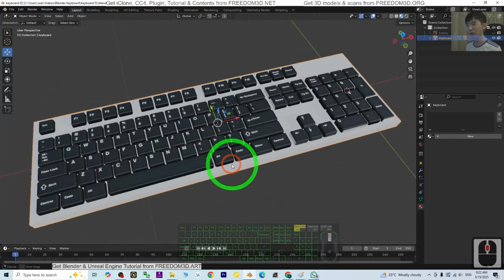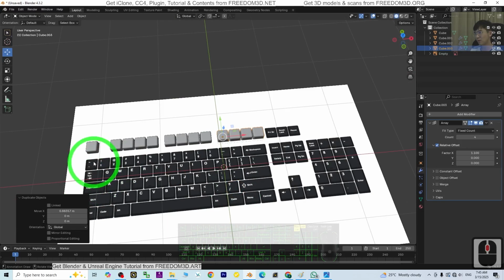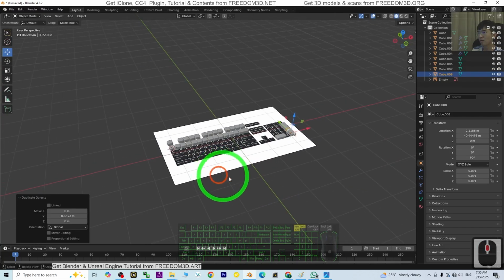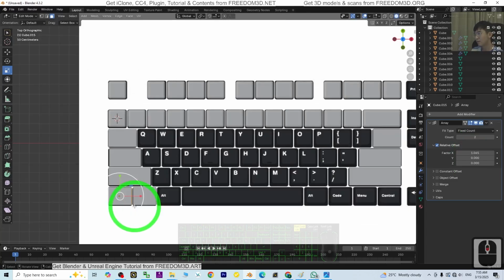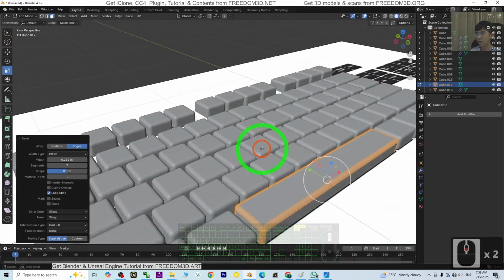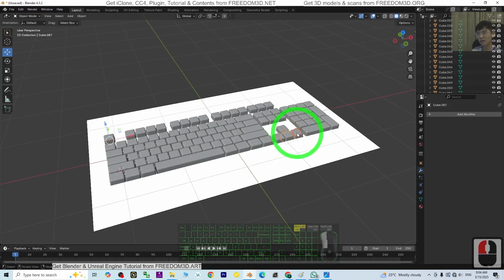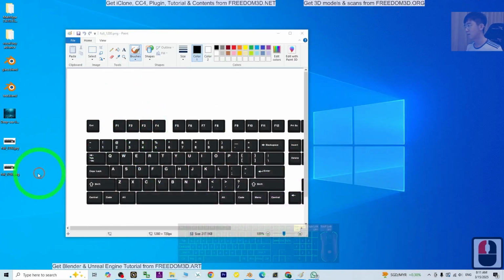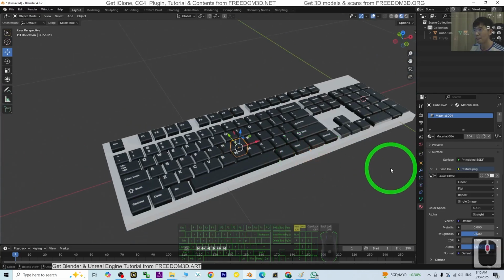Blender 4.3 Interactive Keyboard Tutorial | Full 3D Modeling & Animation Setup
Learn how to create a fully interactive 3D keyboard in Blender 4.3 where every key functions as an individual object for animation. This tutorial from Freedom Arts 3D Workflow covers reference setup, Array modifier modeling, bevel detailing, manual key adjustments, animation preparation, UV texturing, and final parenting for a complete game-ready asset.

Perfect for Blender users interested in hard surface modeling, 3D asset creation, and animation-ready workflow for games and cinematic projects.

TIMESTAMPS:
0:00 Introduction
This tutorial by Freedom Arts 3D Workflow provides a comprehensive guide on creating an interactive 3D keyboard in Blender 4.3.
1:33 Reference Setup
The process begins by importing a reference image of a keyboard and creating a base cube to size and position the keys correctly.
2:05 Modeling the Keys
The creator uses Array modifiers to efficiently duplicate buttons across the keyboard layout.
2:57 Modeling the Keys
Keys are refined using bevels to match the physical look of a real keyboard.
3:31 Modeling the Keys
4:56 Modeling the Keys
7:48 Modeling the Keys
9:30 Modeling the Keys
Different key sizes like Shift, Enter, and Space bar are adjusted manually in Edit mode.
11:20 Modeling the Keys
14:49 Modeling the Keys
22:54 Preparing for Animation
To make keys interactive, the creator applies all modifiers, joins the meshes, and uses Separate by loose parts.
23:18 Preparing for Animation
The origin point for each key is set to the center of its mass for animation.
24:44 Texturing and Finalizing
The tutorial covers mapping an image texture to the keys using UV editing.
28:35 Texturing and Finalizing
29:27 Preparing for Animation
29:41 Preparing for Animation
31:44 Texturing and Finalizing
Finally, the keys are parented to a base board for a complete interactive model.

USEFUL LINKS:
Interactive Keyboard 3D Model (.Blend & .FBX):